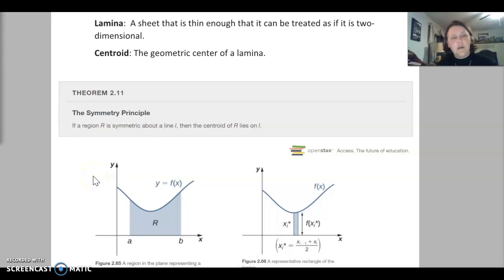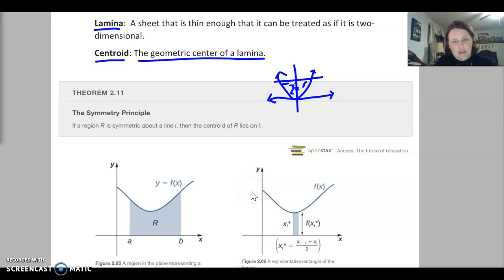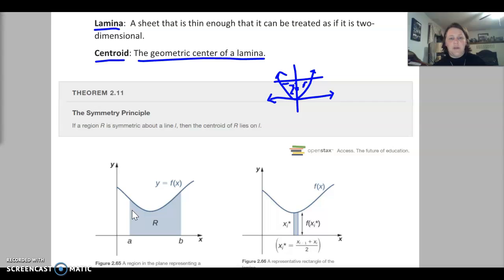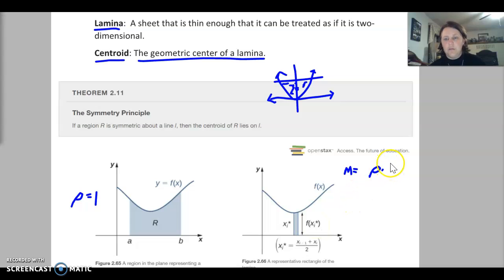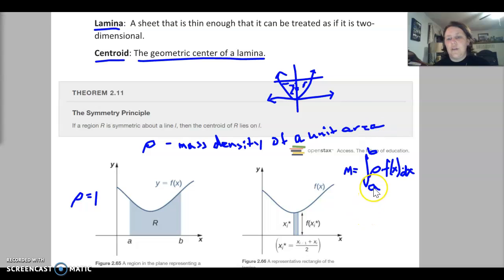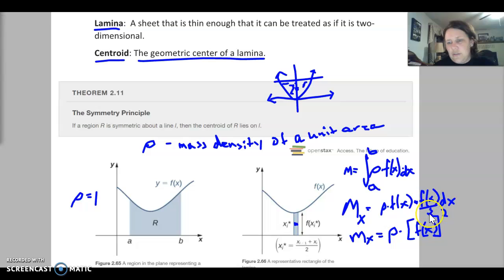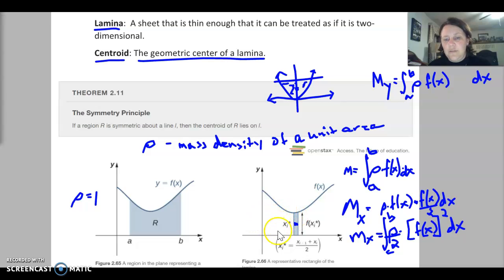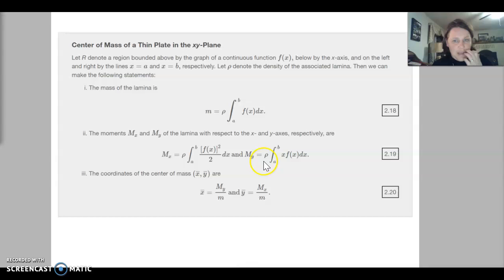2.6 Part 2 Video #2